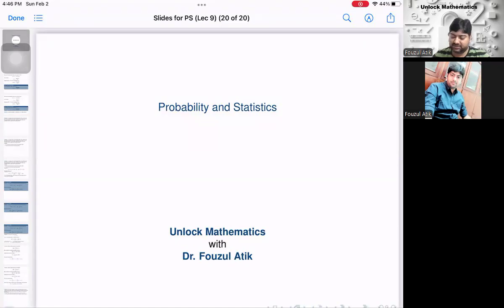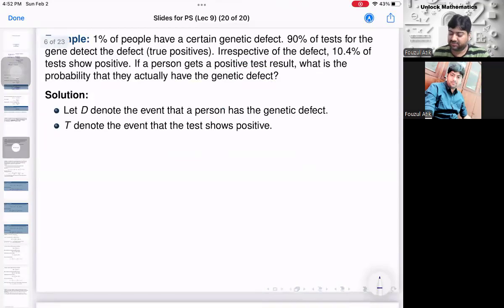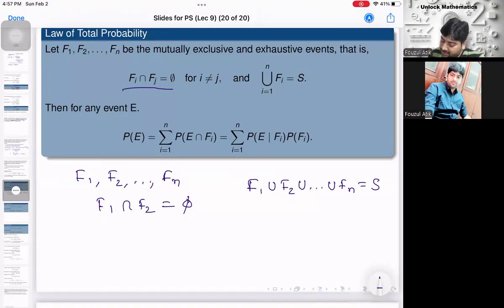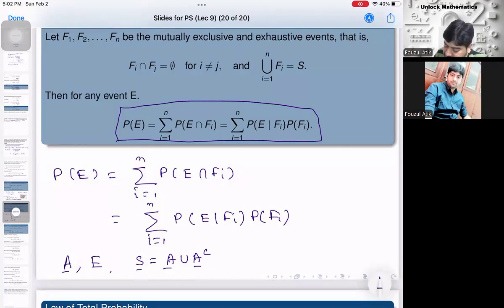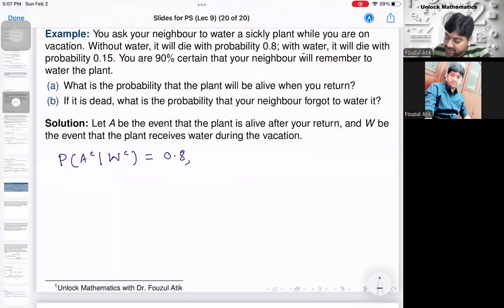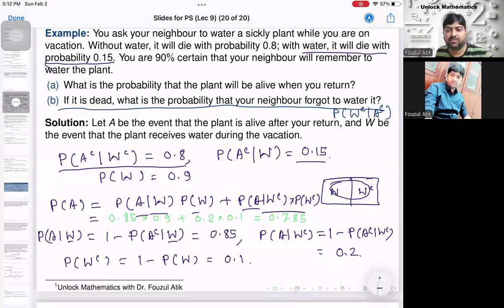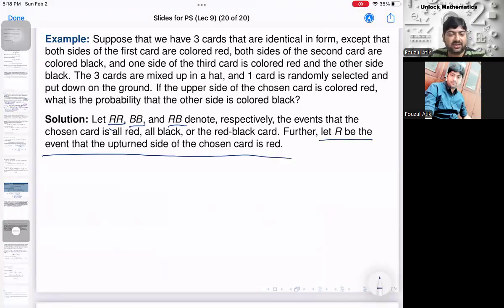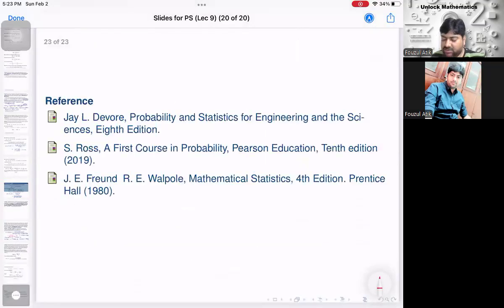Probability and Statistics | Lec-9 | Bayes’ Theorem & Law of Total Probability | Examples Explained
In this lecture on Probability and Statistics, we explore Bayes' Theorem and the Law of Total Probability, two fundamental concepts in probability theory. These principles are essential for understanding conditional probability and decision-making under uncertainty.

📌 Topics Covered:
✔️ Law of Total Probability
✔️ Bayes’ Theorem

This video is part of a structured Probability and Statistics course, ideal for engineering, mathematics, and science students.

🔹 References:

S. Ross, A First Course in Probability, Pearson Education, Tenth Edition (2019)
J. E. Freund, R. E. Walpole, Mathematical Statistics, 4th Edition, Prentice Hall (1980)